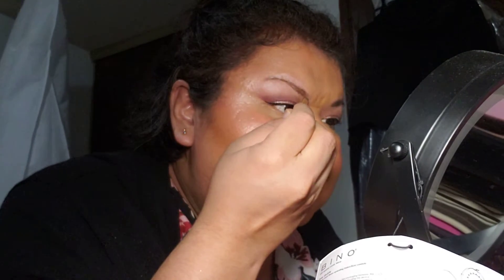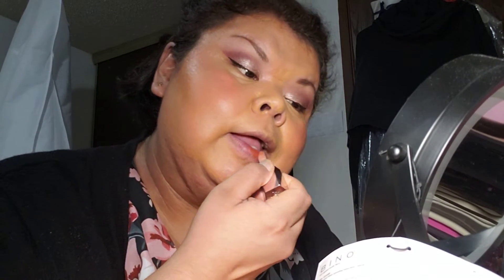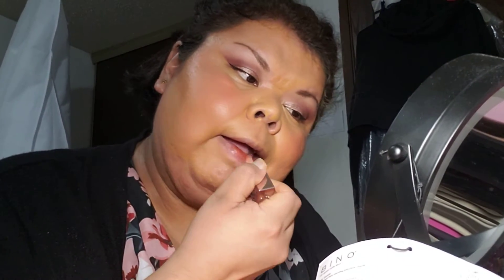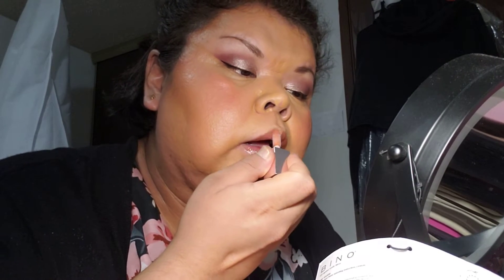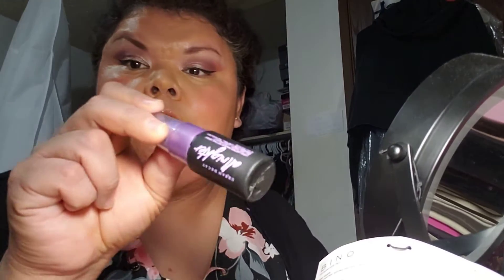holiday makeup must haves (part 2)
I bought the sephora holiday makeup must haves set. This year I thought I would try the sephora holiday sets. I must say these are amazing sets to invest in. You can try what you want with no commitment. You can try before you buy. I love having the names without the big price tag. 😆 💕

This Set Contains:
- 1 x 0.28 oz / 8g Anastasia Beverly Hills Brow Freeze® Extreme Hold Laminated-Look Sculpting Wax (full size)
- 1 x 0.18 oz / 5.5 ml Fenty Beauty by Rihanna Gloss Bomb Universal Lip Luminizer in Fenty Glow (deluxe)
- 1 x 0.7 ml/ 0.02 oz Grande Cosmetics GrandeLASH - MD Lash Enhancing Serum (mini)
- 1 x 0.27 oz / 8 g ILIA Limitless Lash Lengthening Clean Mascara in After Midnight (full size)
- 1 x 0.019 oz / 0.55 ml KVD Beauty Tattoo Liner Vegan Waterproof Liquid Eyeliner in Trooper Black (full size)
- 1 x 2.4g Natasha Denona Baby Retro Palette
- 1 x 1 oz / 30ml Paula's Choice Skin Perfecting 2% BHA Liquid Exfoliant (mini)
- 1 x 0.11 oz / 3.2 ml Rare Beauty Soft Pinch Liquid Blush (mini)
- 1 x 0.5 oz / 15 ml Urban Decay All Nighter Long-Lasting Makeup Setting Spray (deluxe)